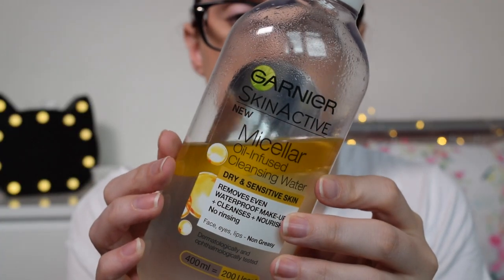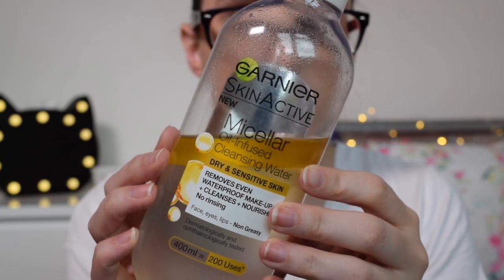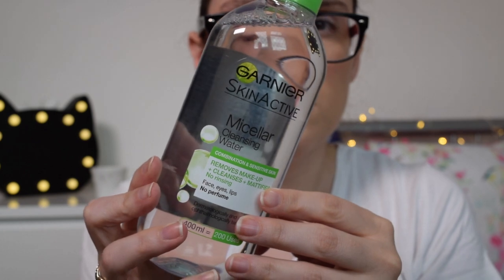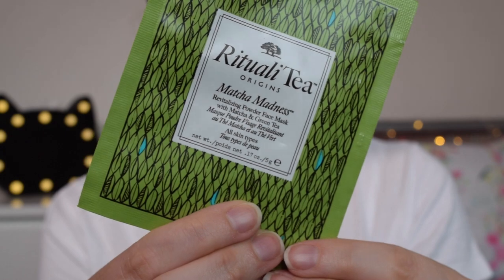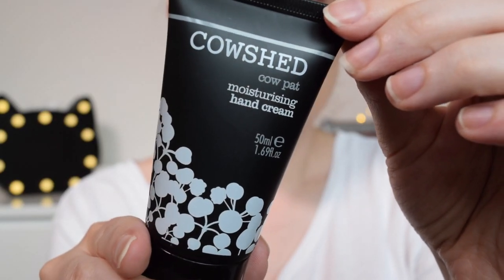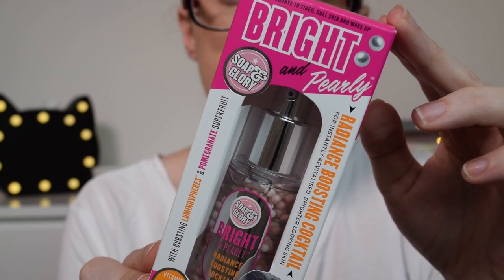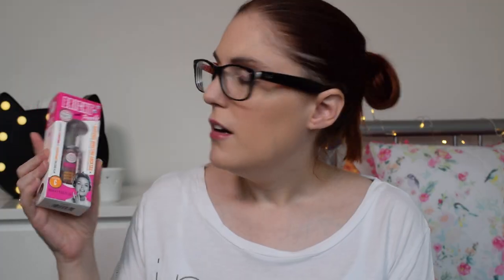Recent Skincare Buys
I thought I would show you some of the skincare items I've been buying over the last few months. I hope you enjoy it - I'd love to read your comments if you've tried any of these or have any recommendations for me.

Origins RitualiTea Matcha Madness Face mask no longer available, but there are two others you can try

Soap & Glory What a Peeling! De-Clog Mask

Anything marked with a * has been sent to me for review purposes, but all opinions are my own and I will only talk about products that I feel fit in with my channel/blog.

I'd love to hear your comments and will reply to as many as I can :)